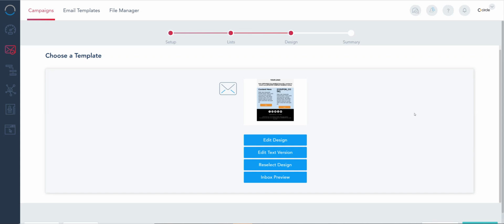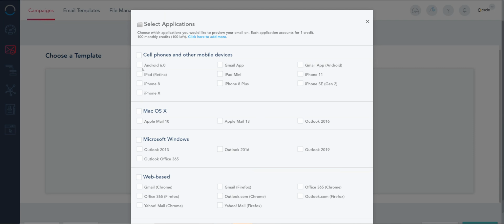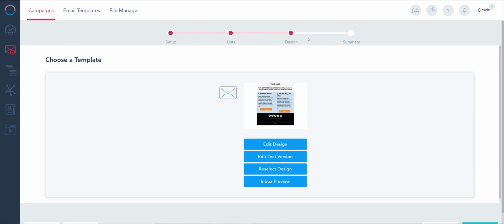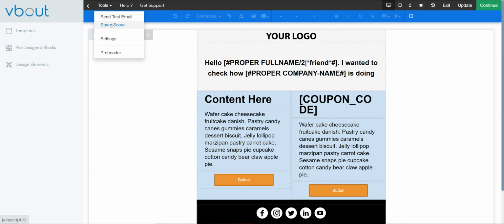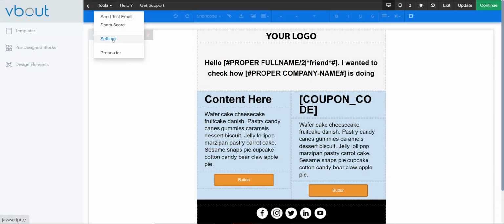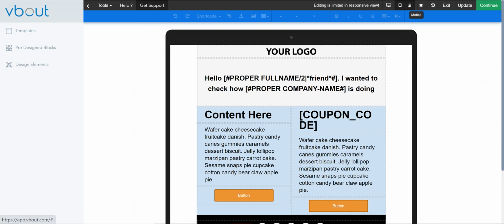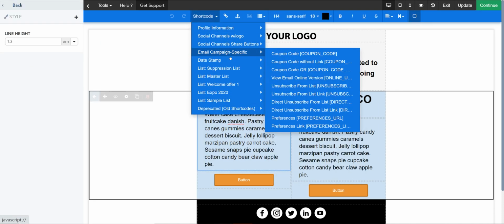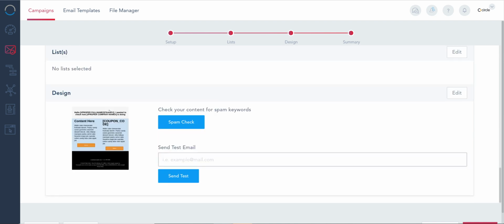Chapter 3 5 Email tools: Spam testing, preview, inbox preview, version control, and UTM tagging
00:02 📧 Email Campaign Overview

Overview of email tools in VBOUT's email campaign builder.
00:43 📝 Text Version and Inbox Preview

Ability to create a basic text version for recipients without HTML.
Inbox preview for testing email design on various platforms.
02:06 📤 Sending Test Emails and Spam Score

Sending test emails to recipients for review.
Spam score analysis to check for potentially spammy keywords.
03:35 🖌️ Template Settings and Global Options

Customization options for font, buttons, and hyperlinks.
Access to documentation and support through the interface.
04:16 📱 Responsive Testing and Inbox Preview

Basic web-based responsiveness testing.
Emphasis on using Inbox Preview for accurate rendering assessment.
04:59 🔄 Version Control and Shortcodes

Version control for tracking and reverting edits.
Utilizing shortcodes for dynamic content in emails.
05:30 🔗 Scheduling and UTM Tracking

Scheduling options for email campaigns.
UTM tracking to enhance attribution for links in emails.